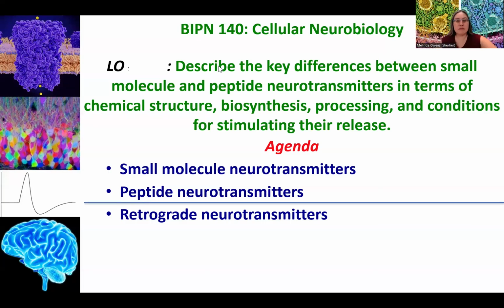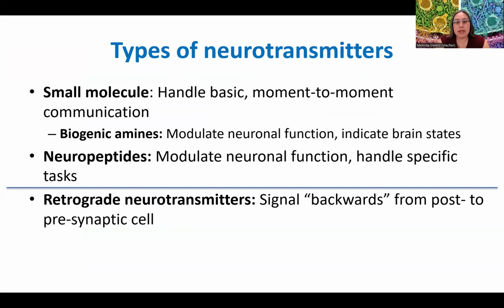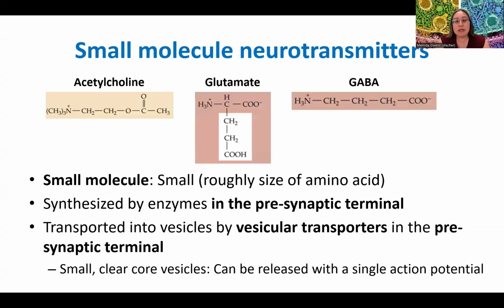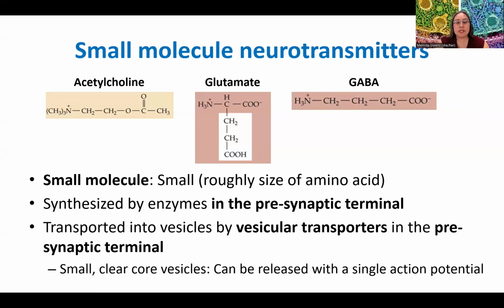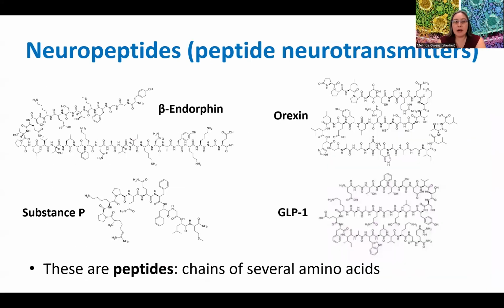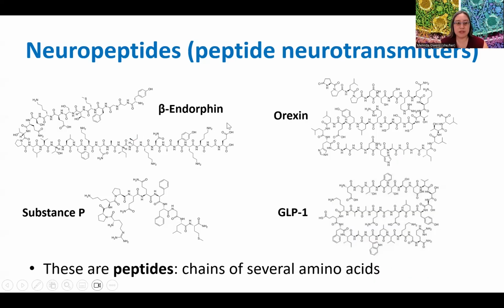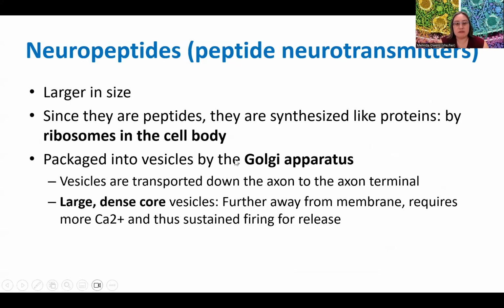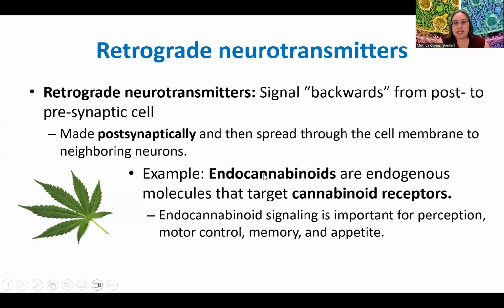LO 11 2 Neurotransmitter types